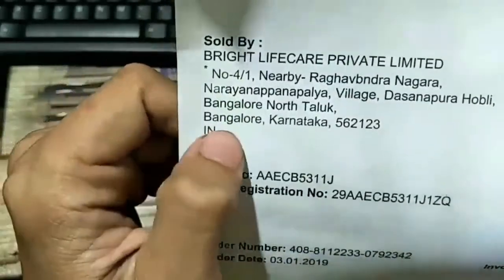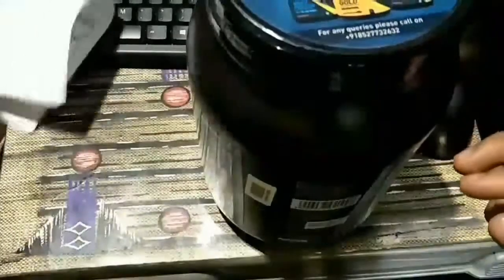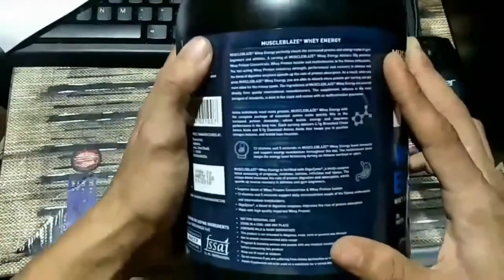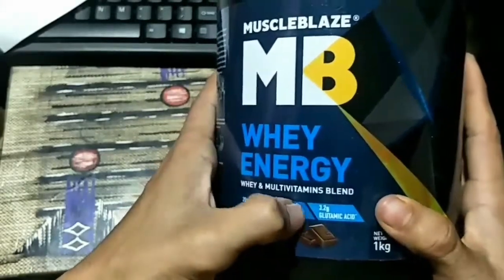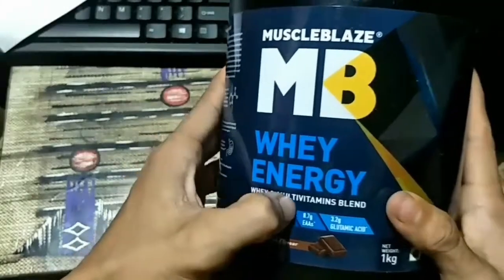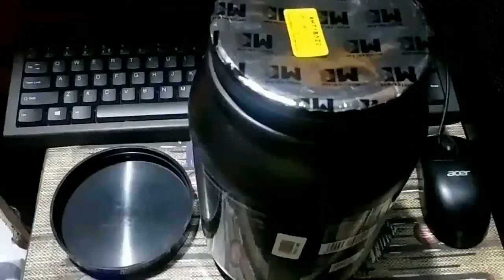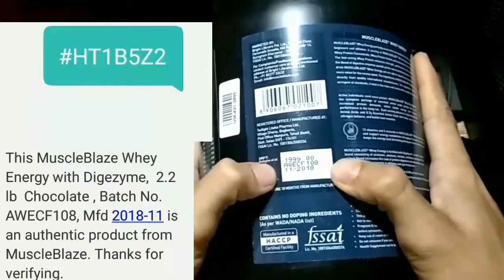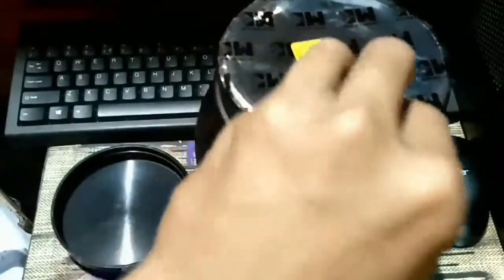WHEY PROTEIN UNBOXING AND REVIEW IN MANIPURI LANGUAGE.2019